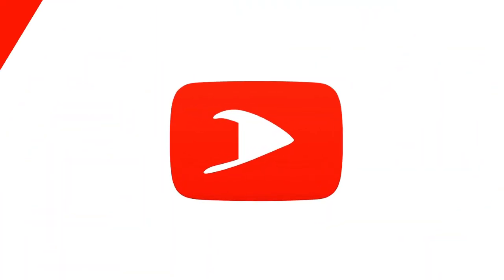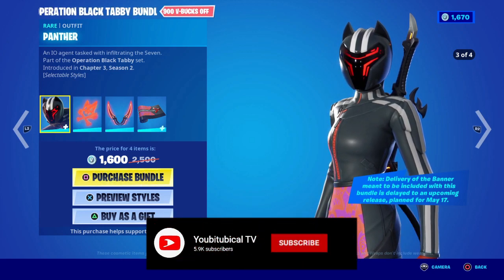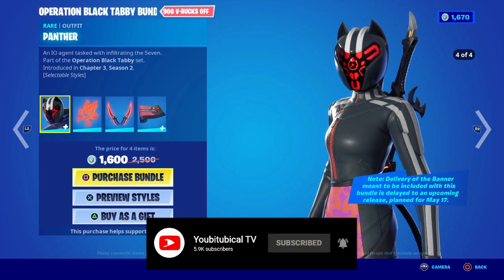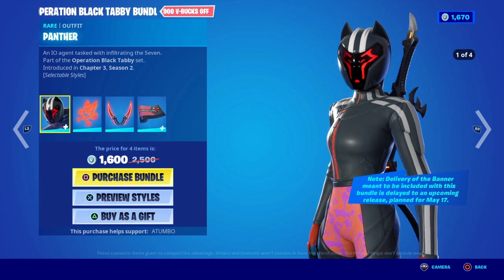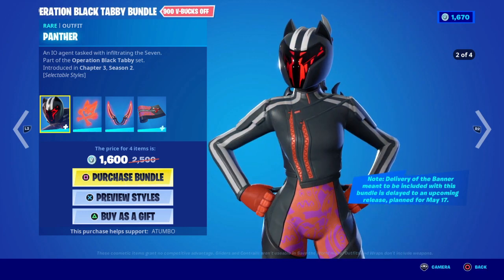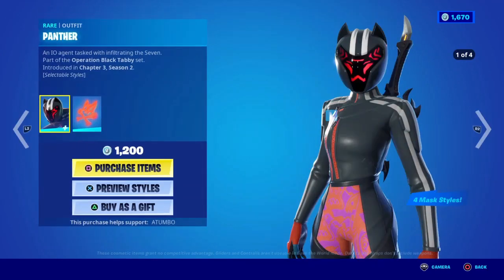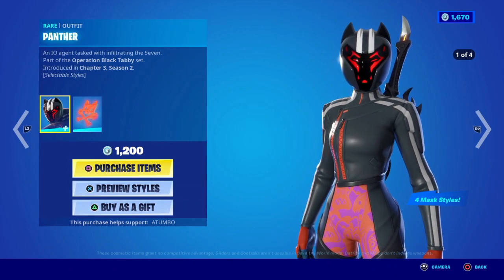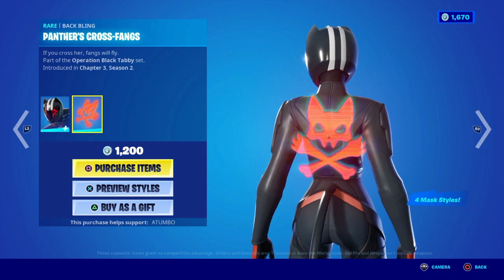How to get PANTHER SKIN for FREE IN FORTNITE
Need a FREE Battlepass this season? Type !C3 to enter the Fortnite Chapter 3 Season 2 Battlepass giveaway. winner will be announced on Saturday

HOW TO GET GIFTED ? Join the FORTNITE LIVE STREAMS and You get +1 Point for Each NEW Subscribe That comments your name & says your the one that sent them here , get the most point to get gifted at 8.5k Subs. there is no other way.

CAN I GET POINTS IF THE SAME PERSON REJOINS WITH A DIFFERENT NAME? if people you sent already change there names and rejoin you will void your entry and loose all your points. PLEASE ADVISE AGAINST THIS.

CAN I HAVE VBUCKS INSTED ? NO I don't have a retailer that sells Vbucks.

CAN I LOOSE POINTS? : YES if you a being disrespectful or  found to be using the same people to gain point over multiple streams you will loose points and be banned from the channel.

Fortnite Item Shop - May 6th to 7th, 2022

NEW: Operation Black Tabby Bundle (1,600 V-Bucks)
NEW: Panther Outfit (1,200 V-Bucks)
NEW: Panther's Call Wrap (500 V-Bucks)
NEW: Panthertooth Pickaxe (800 V-Bucks)

Similar interests such as

Fortnite Jamaica
Live Now - Fortnite
Youbitubical_ONE
Fortnite Item Shop
New Black Tabby Bundle
how to GET Operation Black Tabby  skin for free in fortnite
Operation Black Tabby  skin for free in fortnite
Operation Black Tabby bundle
free Operation Black Tabby skin